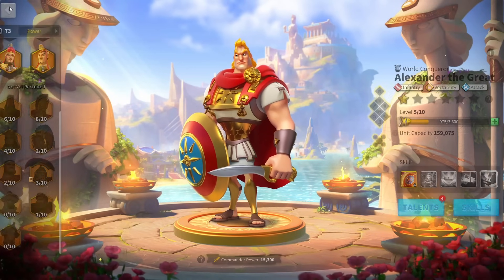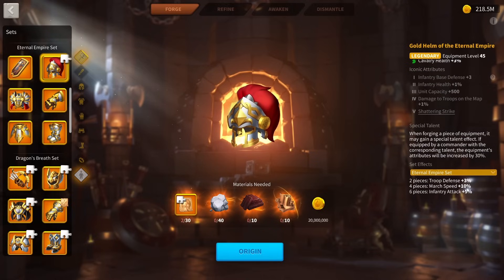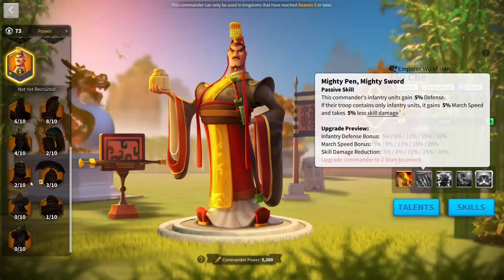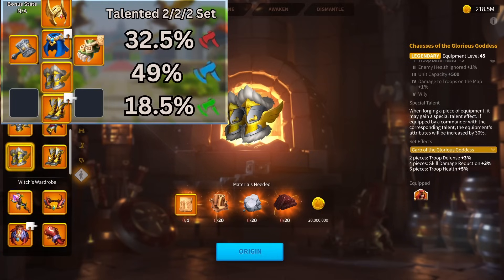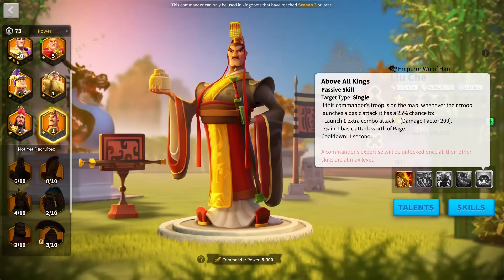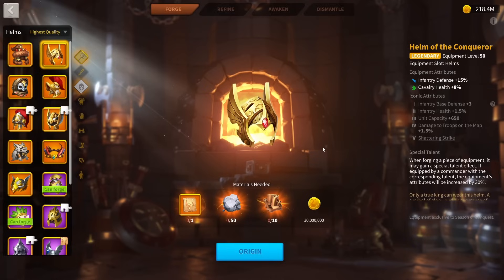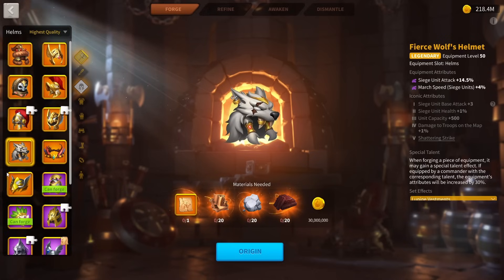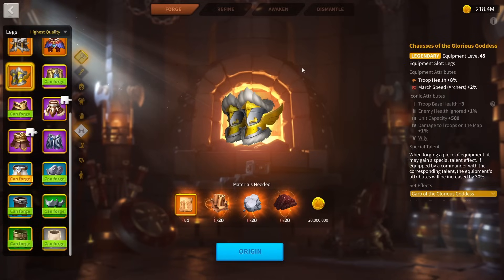The UNKNOWN BEST Infantry Equipment! Infantry Equipment GUIDE! Rise of Kingdoms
Equipment for infantry is very diffciult since their sets are horrible! Today I will analyse the top 3 sets to decide the best set of infantry equipment and give an upgrade order

Timestamps

0:00 Infantry have the worst equipment
0:36 Set One
3:55 Set two
6:43 Set Three
8:46 Comparing Equipment
13:36 Investment Order
19:45 What do you think?